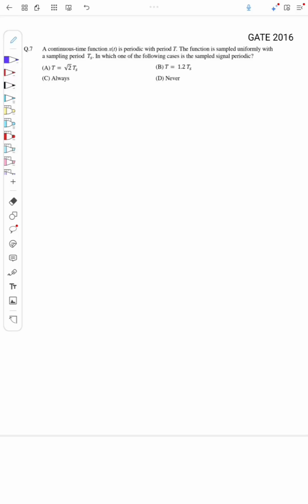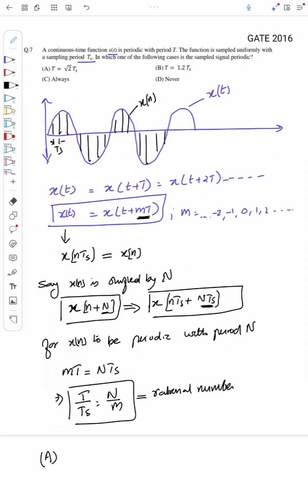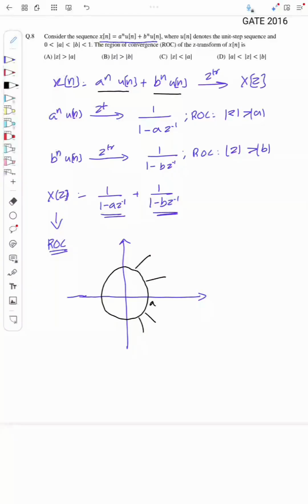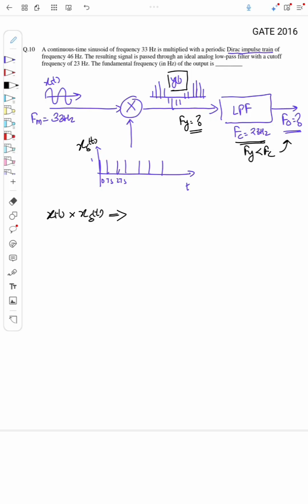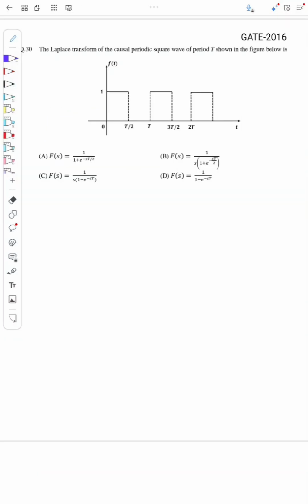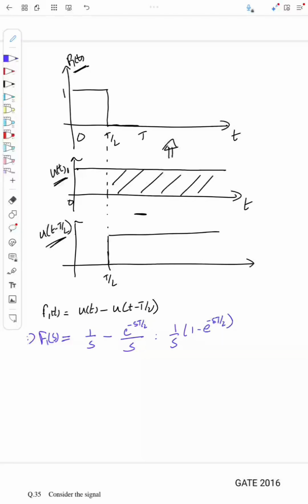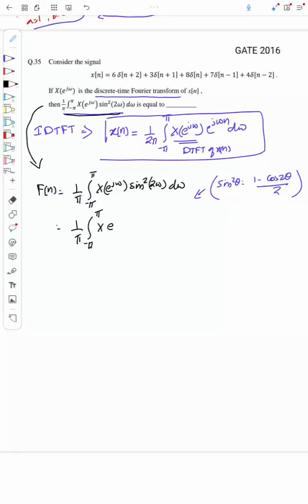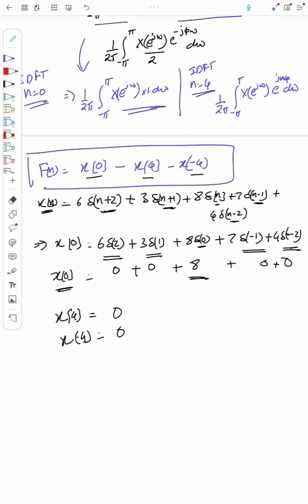GATE ECE PYQ Signals & Systems PART-1 (GATE 2016)- Questions - 7,8,10,30,35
GATE ECE 2016 - Prtions - Signals and Systems